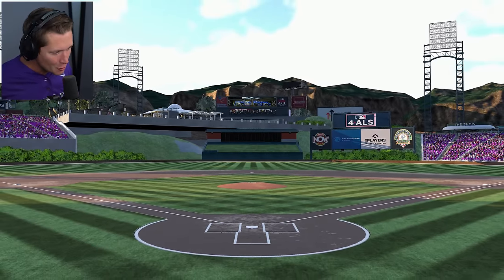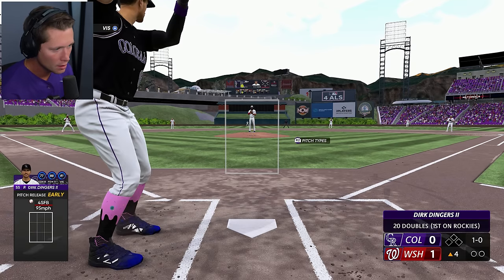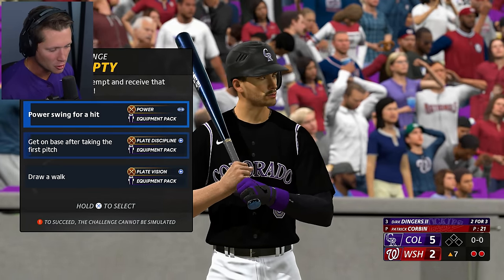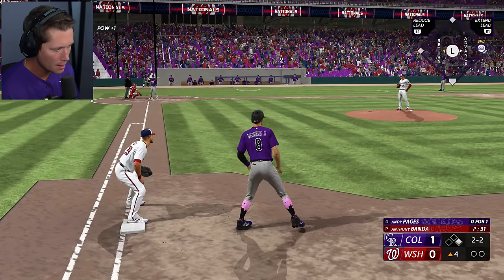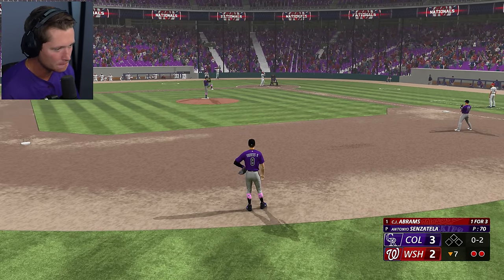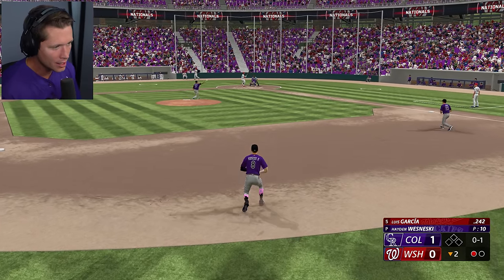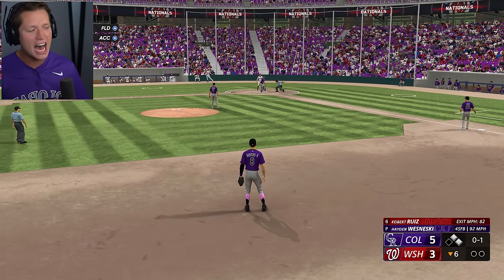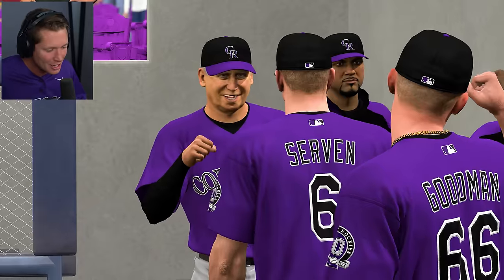MLB 23 Road to the Show - Part 32 - WORLD'S SMALLEST BASEBALL FIELD